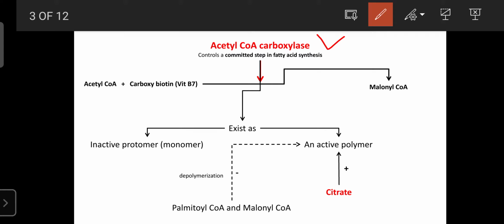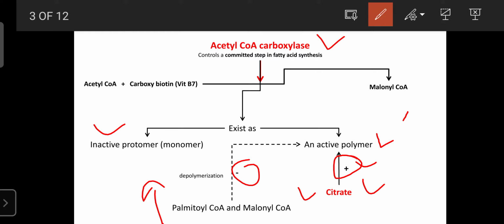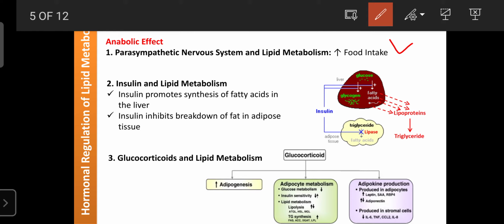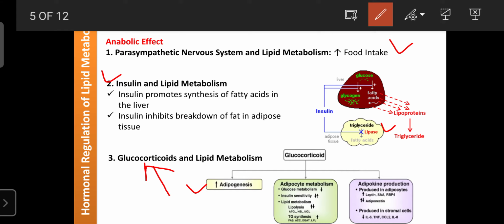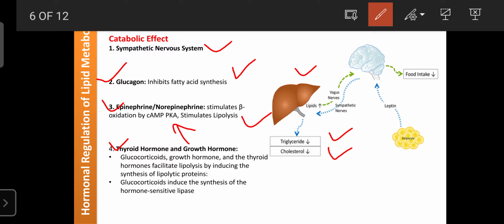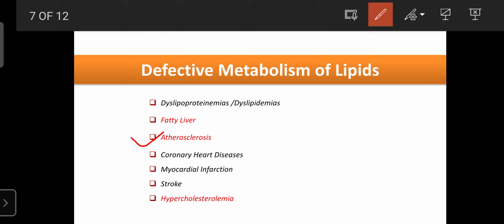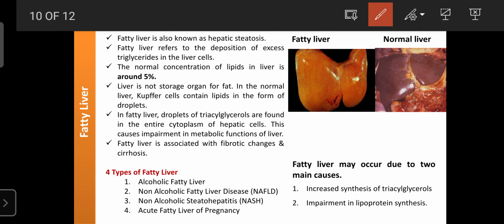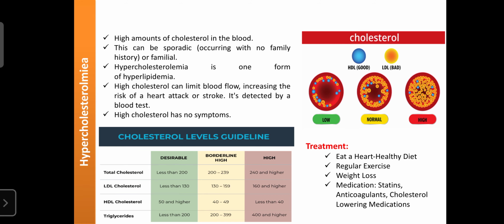28_Hormonal Regulation and Abnormal Metabolism of Lipids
This video tutorial is prepared for pharmacy and paramedical students and it contains the demonstration of Hormonal Regulation of Lipid Metabolism and Abnormal Metabolism of Lipids